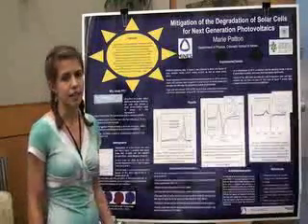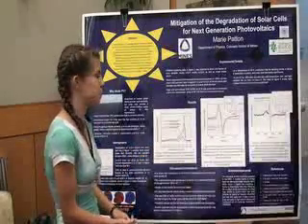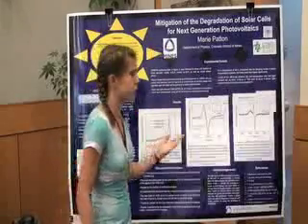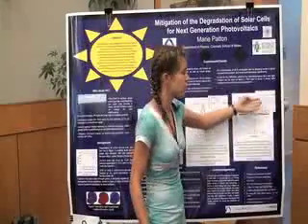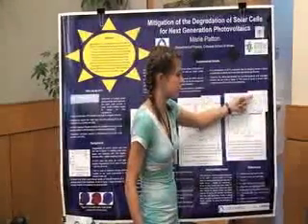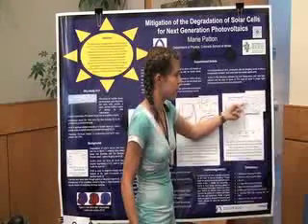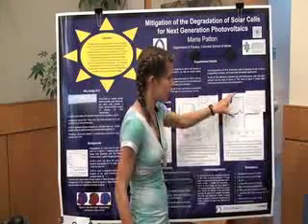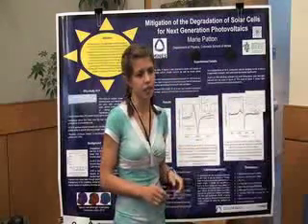patonposteryt.mp4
Migration of the Degradation of Solar Cells for Next Generation Photovoltaics
Marie Patton, REMRSEC Summer REU Program student, Colorado School of Mines, 2010

For more information about the REMRSEC Summer REU program go